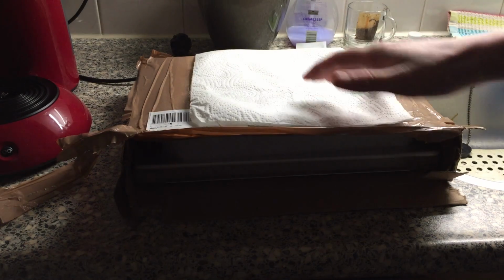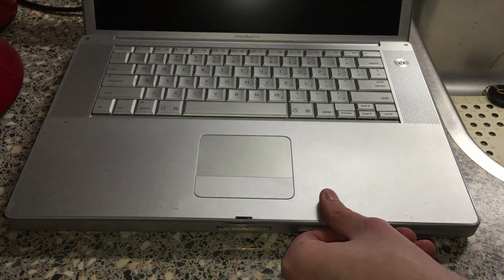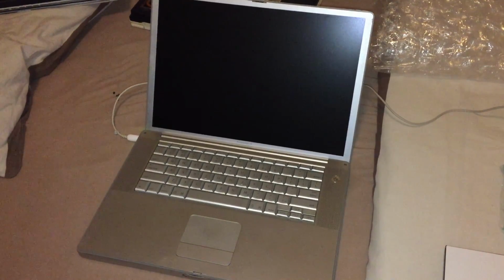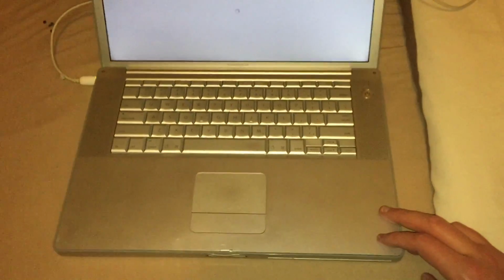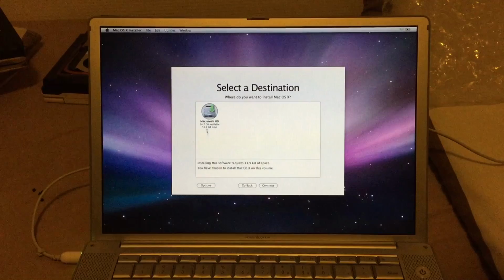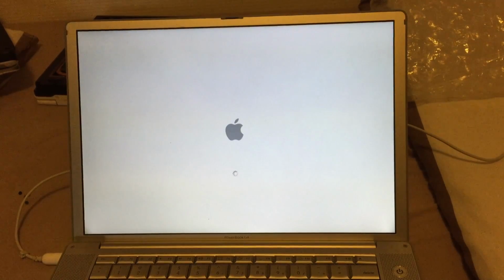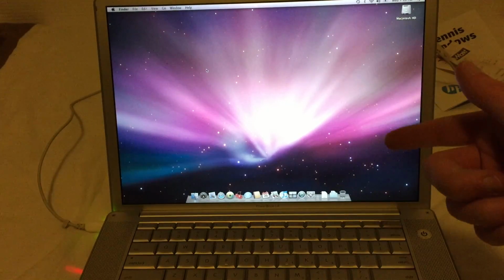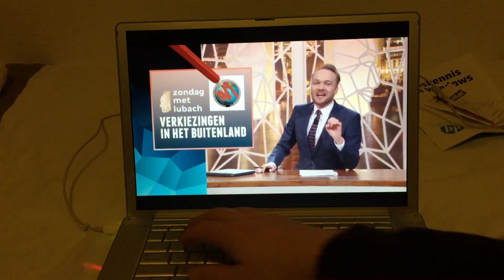Apple PowerBook G4 1.67 DLSD - Late 2005 - Unboxing and overview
The very last generation of PowerBook has made it to my collection. I practically stole this unit, and while it has some minor issues, the overall usability is near perfect and so is the cosmetic condition.